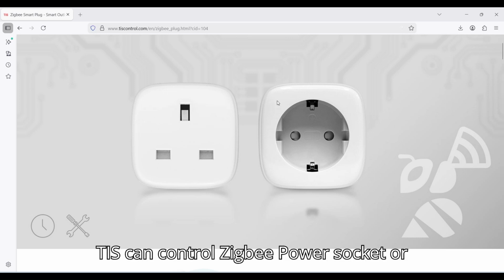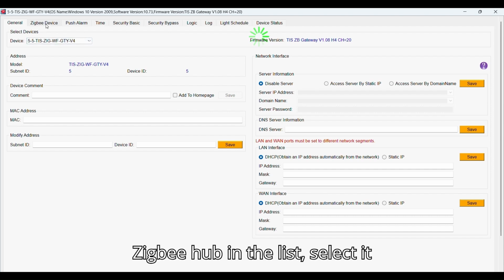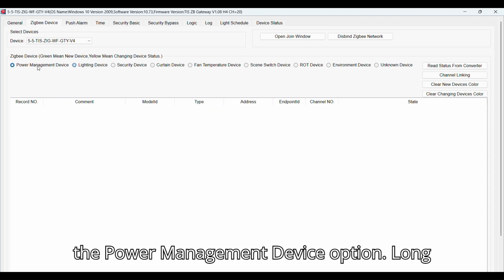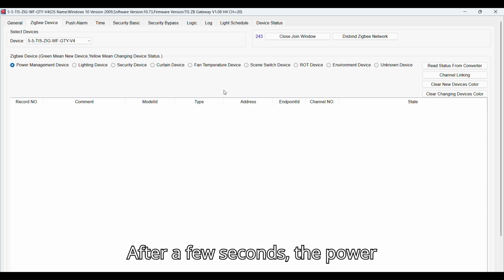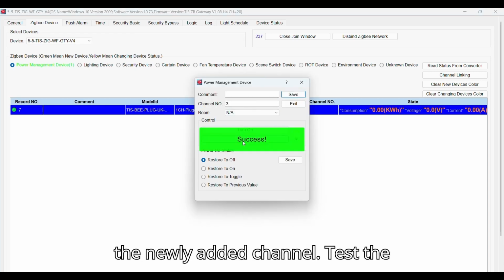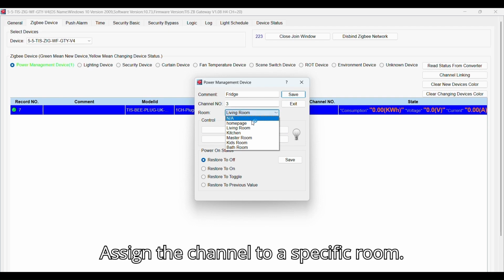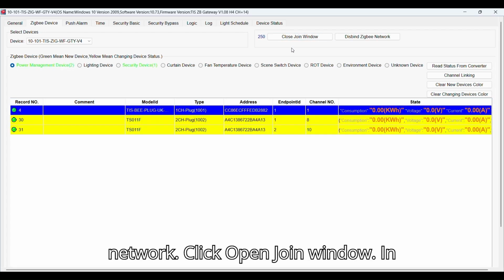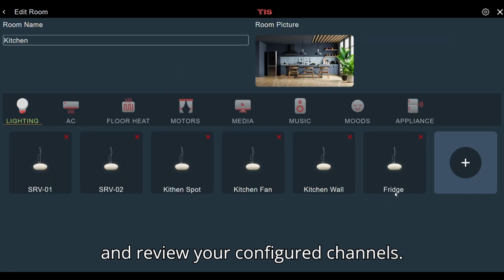How to Control ZigBee Power Sockets & Plugs with TIS-BEE Hub (Step-by-Step Guide)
In this video, we’ll show you how to easily control your ZigBee Power Sockets and Plugs using the TIS-BEE products and TIS DevSearch software. Whether you’re adding a new ZigBee power plug or socket to your network or adjusting the settings for multiple channels, this guide covers everything you need to get started.

Steps covered in the video:

How to pair ZigBee devices to your hub with the TIS DevSearch software.

How to enter pairing mode for ZigBee Power Plugs and Sockets.

How to test and control the device channels (on/off).

Customizing device settings like power restoration after a power outage.

Viewing energy consumption data like kilowatt hours, voltage, and current.

Adding multiple ZigBee devices (e.g., Power Sockets, Australian sockets with two channels).

By the end of this tutorial, you’ll be able to easily manage your ZigBee-powered devices, monitor energy usage, and make sure they are working efficiently within your network!